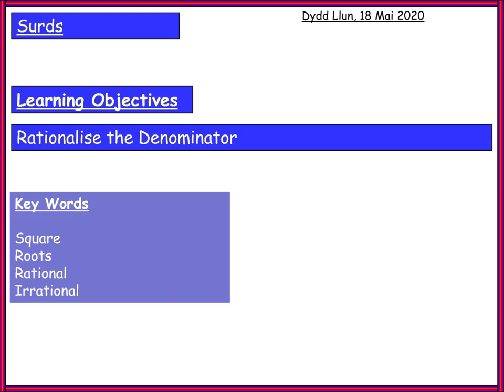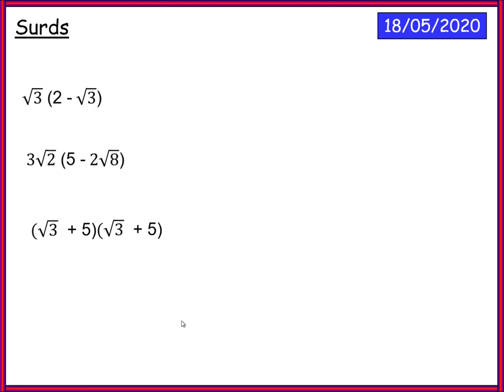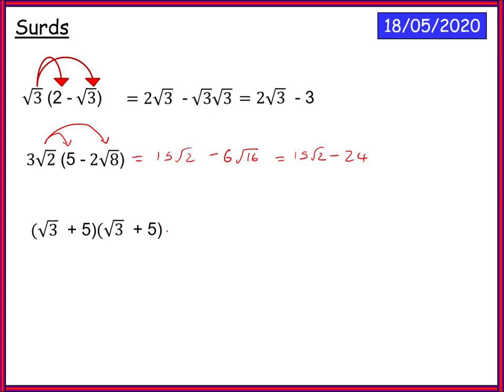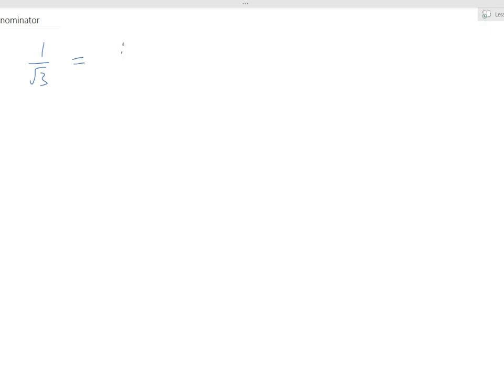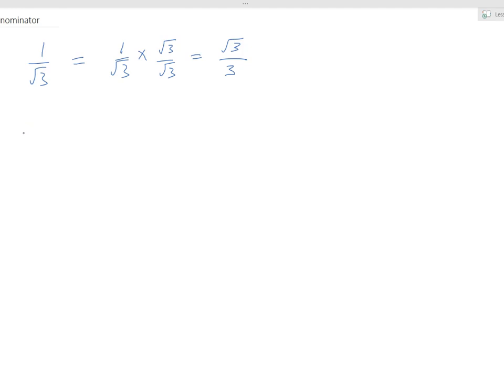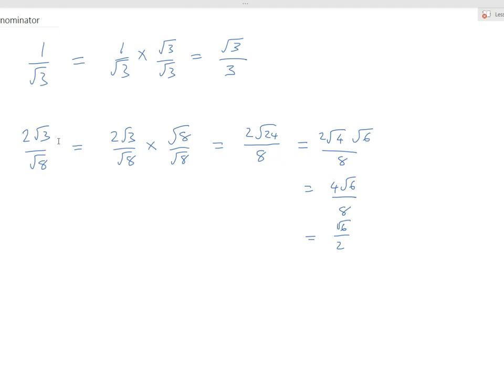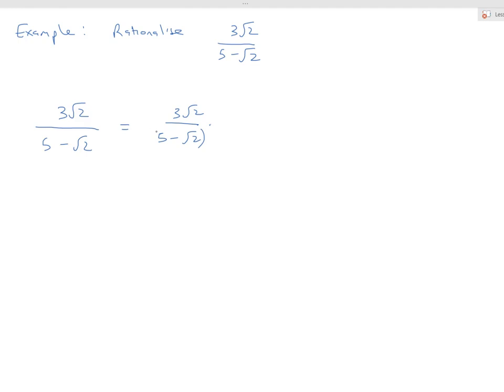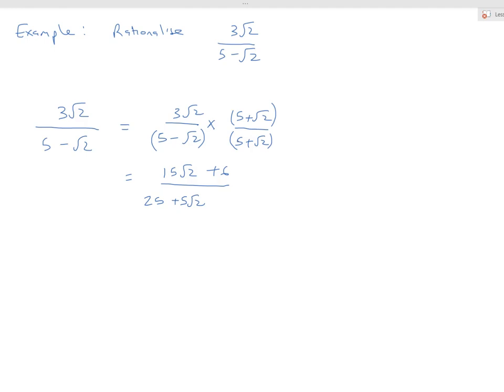Rationalise the Denominator